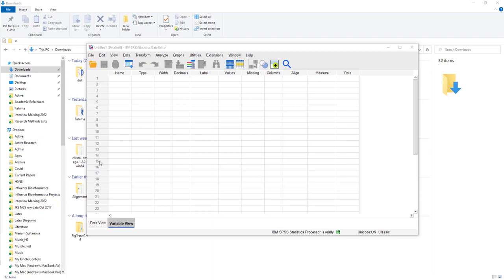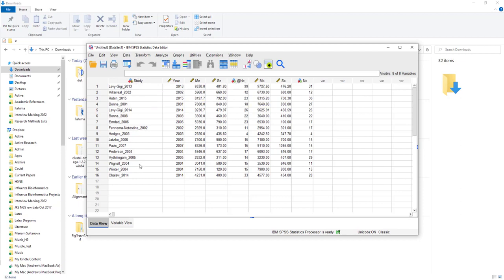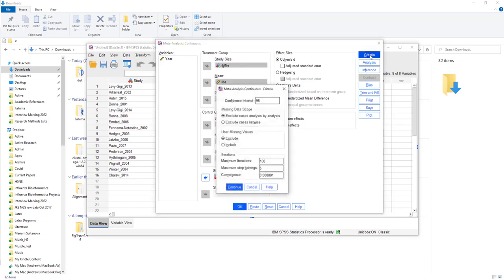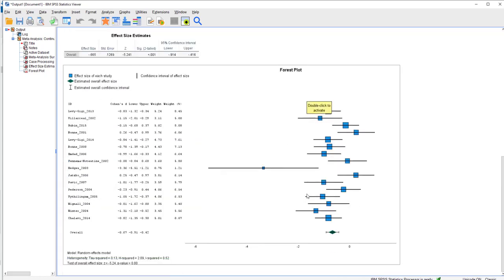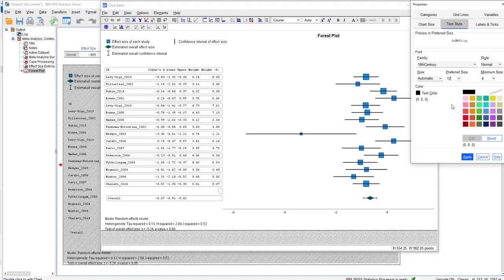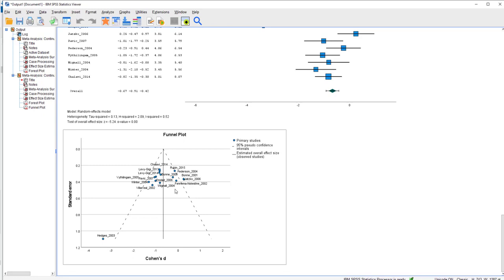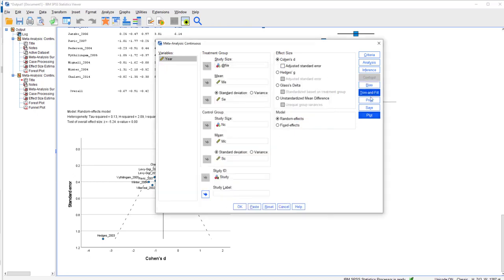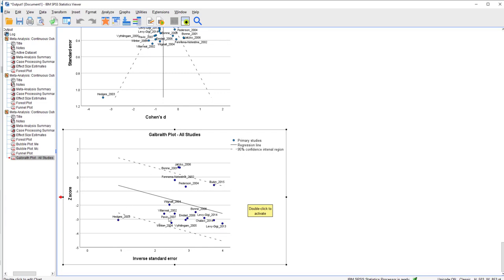Meta Analysis in SPSS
A short tutorial on how to carry out a meta analysis in SPSS